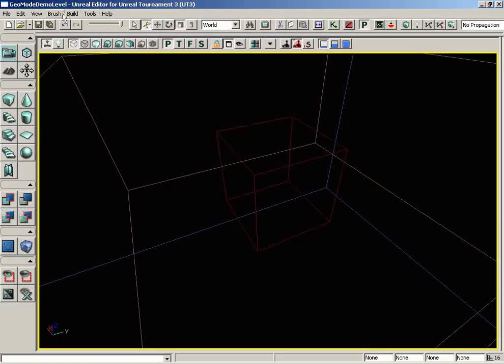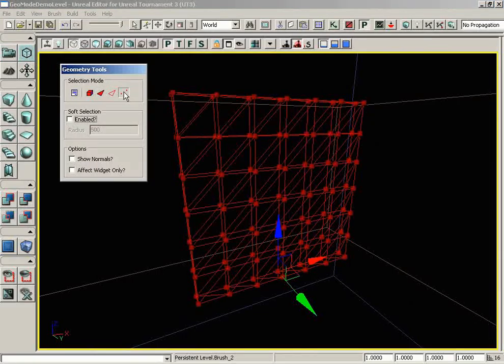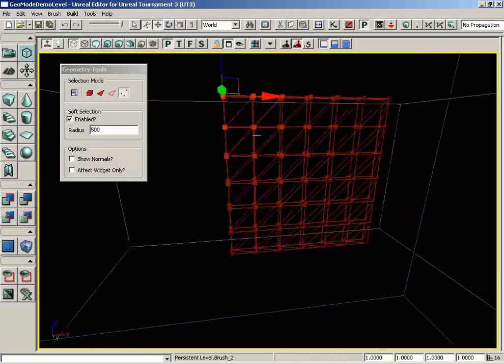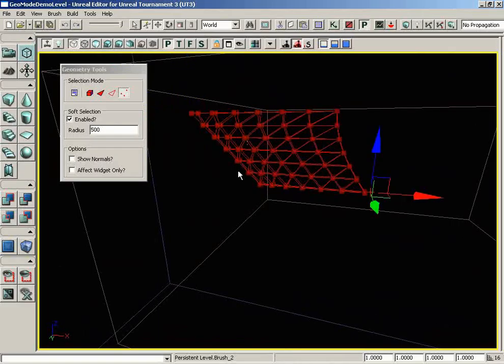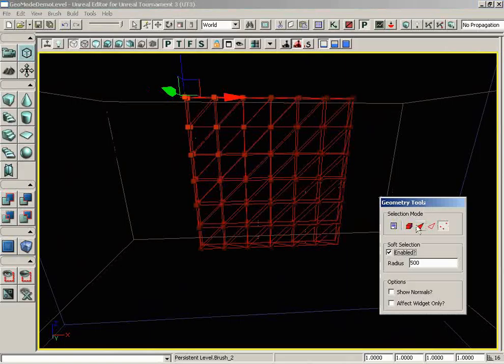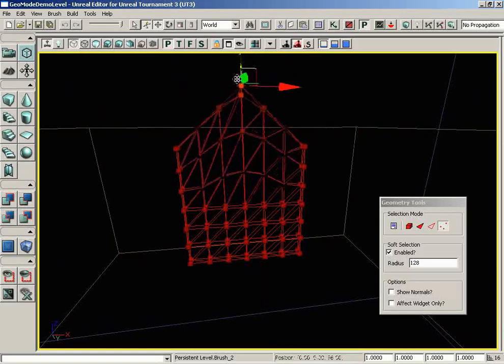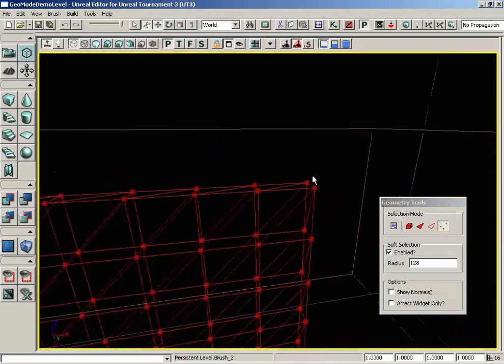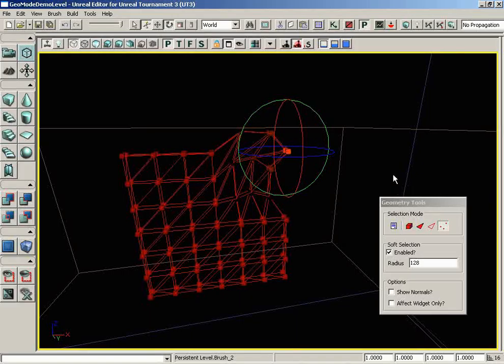041 - Intro to UnrealEd - Geometry Mode Soft Selection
Intro to UnrealEd - Geometry Mode Soft Selection